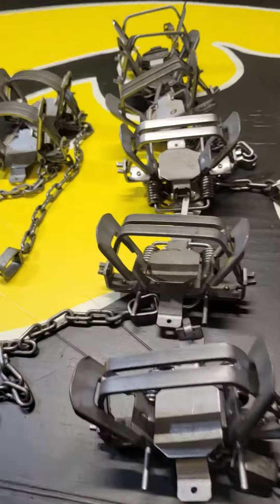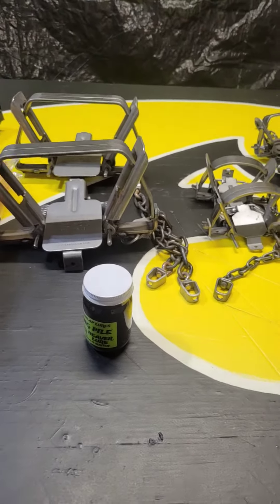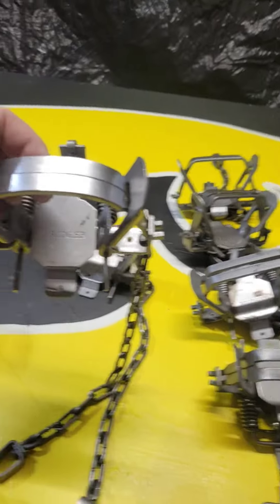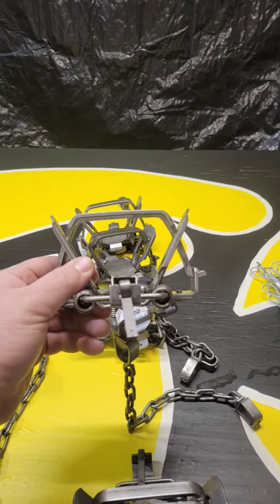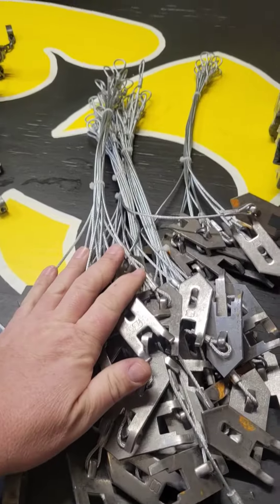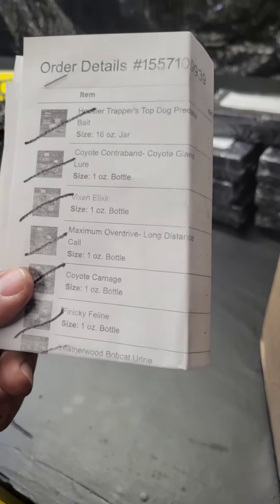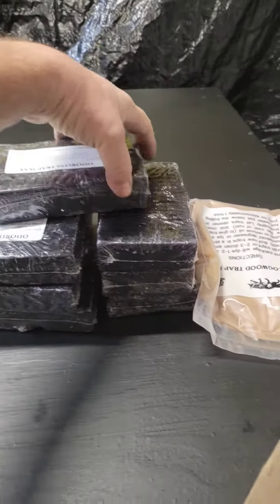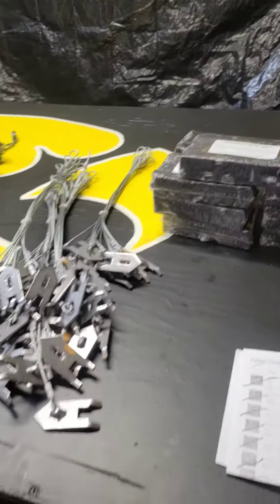New trapping gear